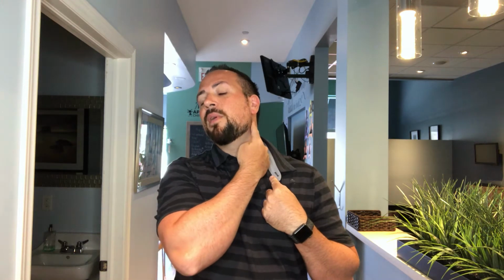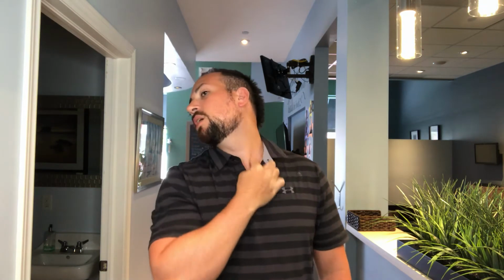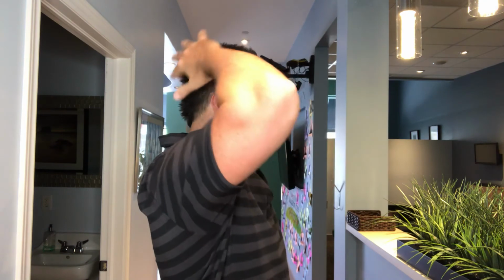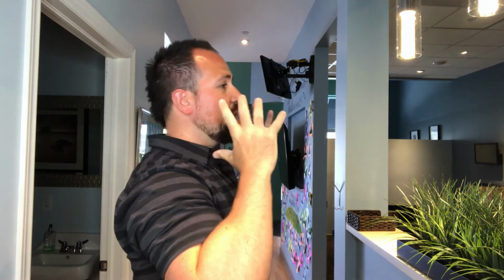Neck Stretches For Shoulder and Arm Pain Pinched Nerve Relief and Posture By Chiropractor in Milton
Neck Stretches For Shoulder and Arm Pain Pinched Nerve Relief By Chiropractor in Milton Dr. Matthew Posa
Questions about exercises or stretches for your neck? Leave them in the comments below.

In this video you will learn a specific stretch of the SCM that is the usual cause of forward head posture which causes Neck Pain, Stiff Neck and puts pressure on the nerves in the bottom of you neck which can cause a pinch on your nerves.
Dr. Posa also shows a specific neck strengthening exercise that will increase the strength in your neck muscles that will resist forward head posture and help stabilise the neck.